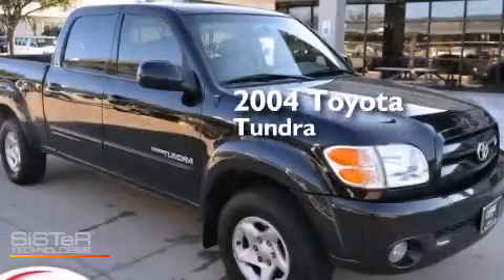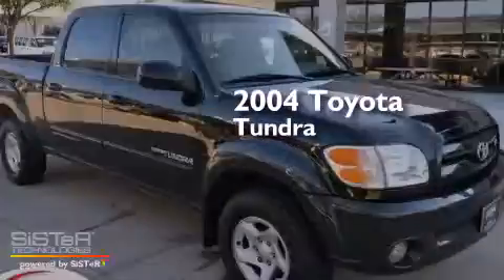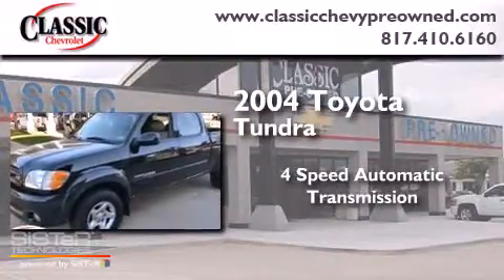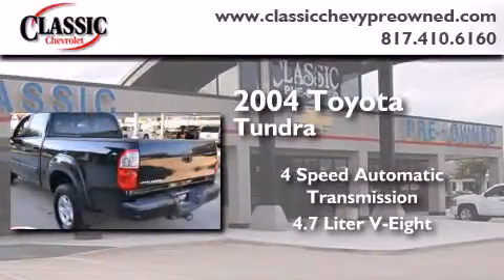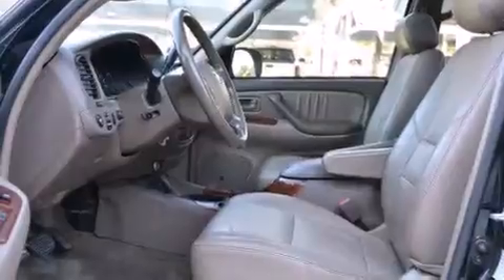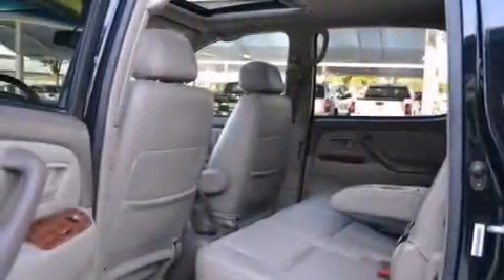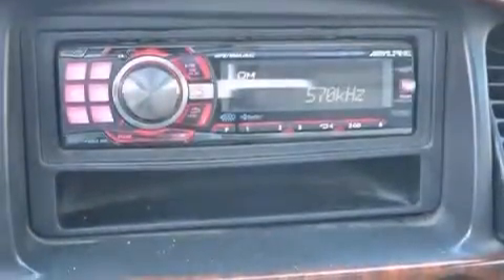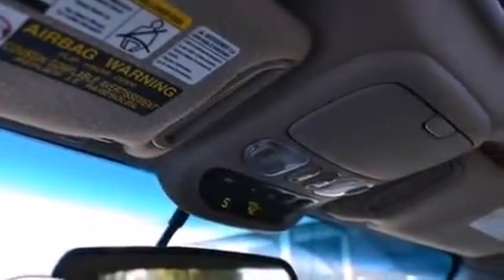2004 Toyota Tundra Ft. Worth TX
Year : 2004
 Make : Toyota
 Model : Tundra
 Engine : Gas V8 4.7L/285
 Trans . : Automatic
 Exterior : Black
 Miles : 120,805
 Interior : Other

 Pre-Owned 2004 Toyota Tundra Grapevine TX